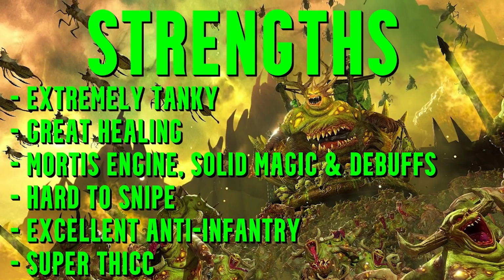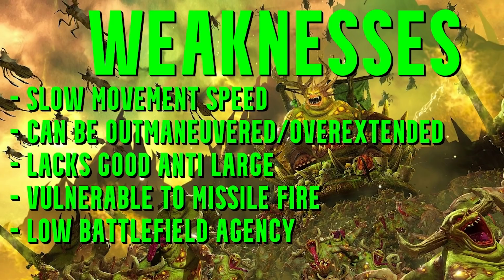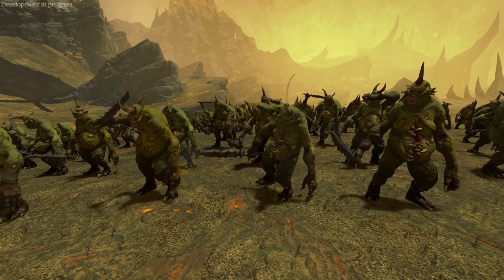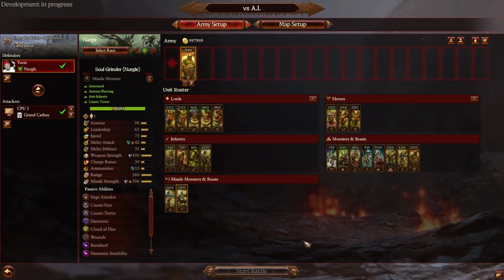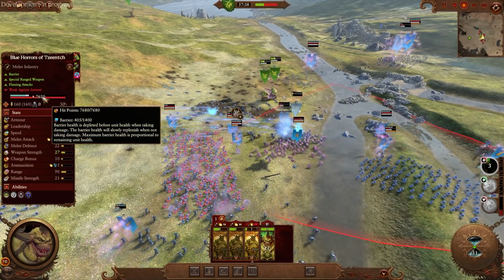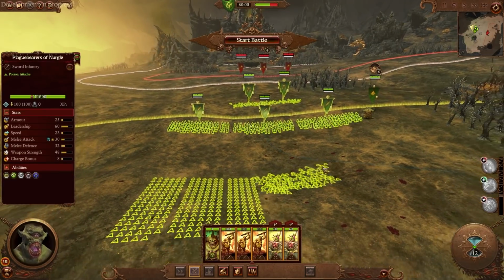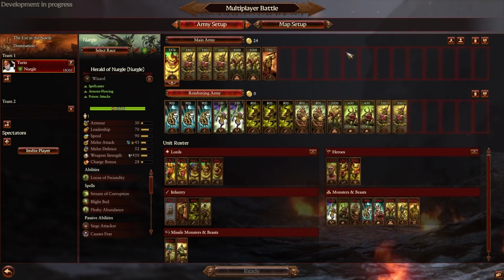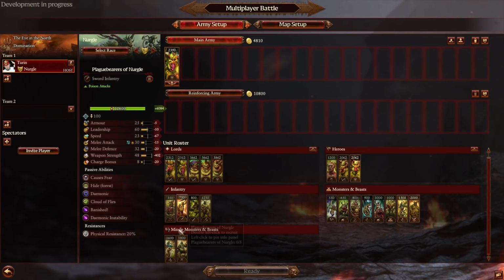NURGLE Faction ARMY GUIDE | Total War Warhammer 3 - ROT COMES FOR ALL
0:00 Intro
0:35 Strengths
6:16 Weaknesses
7:47 Roster Breakdown
20:34 Army Abilities
25:28 Tactics
29:40 Magic
33:06 Sample Builds
41:30 Multiplayer Rating